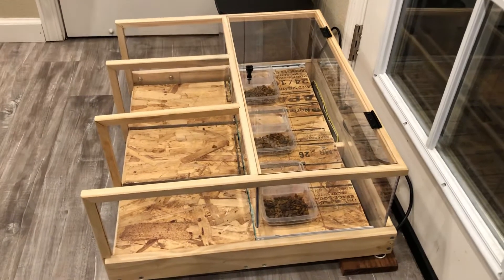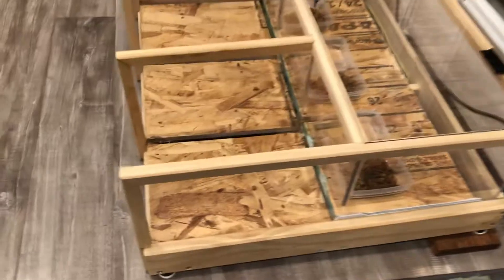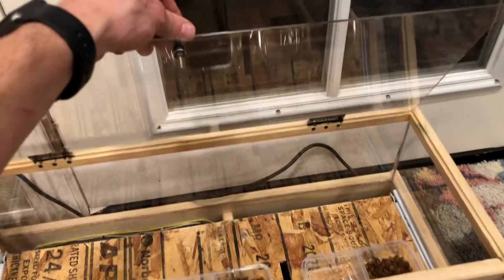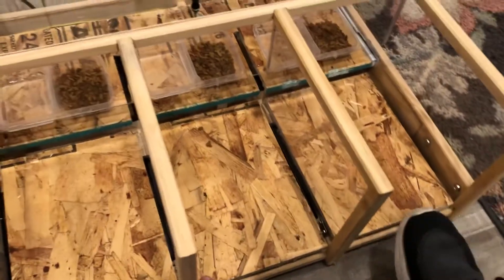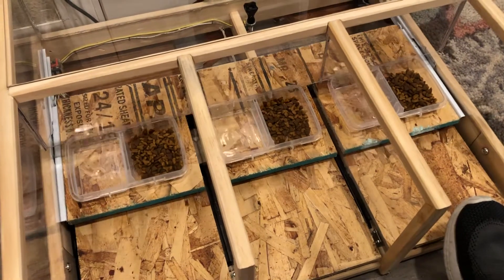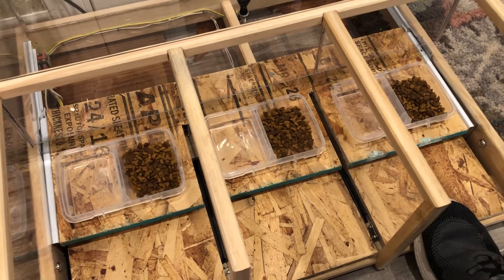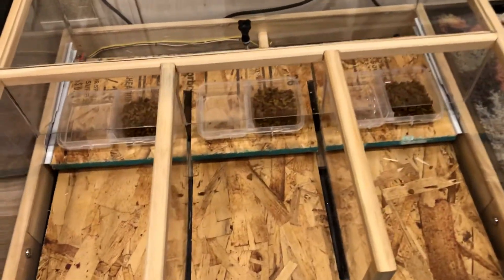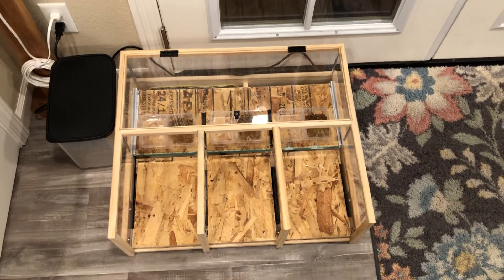Kitty Cravings Controlinator - Final Build